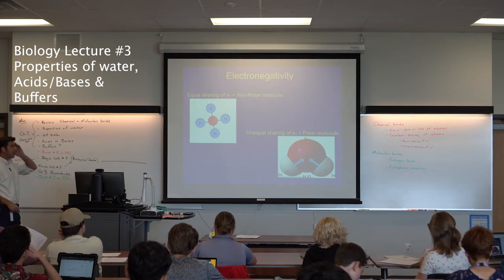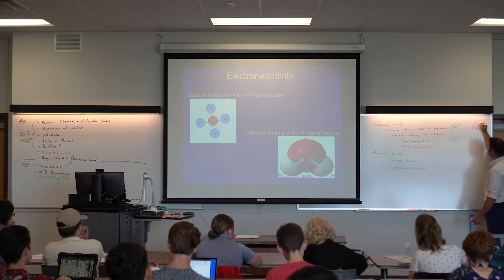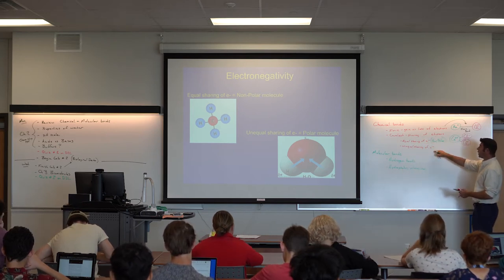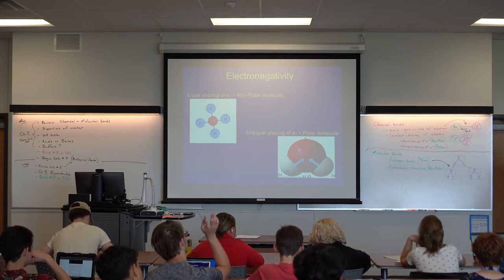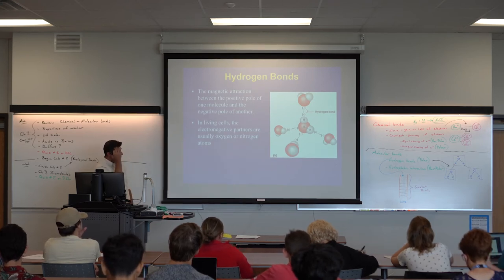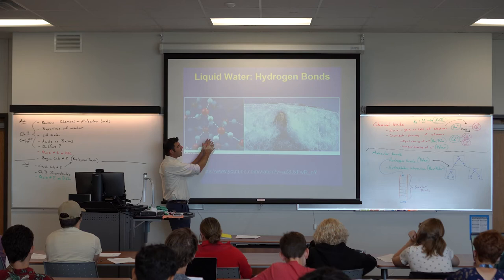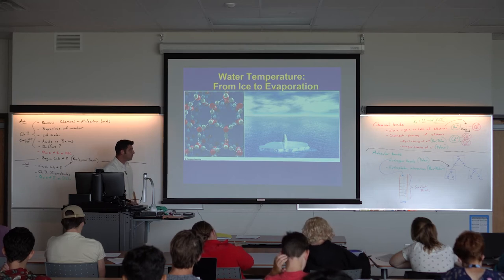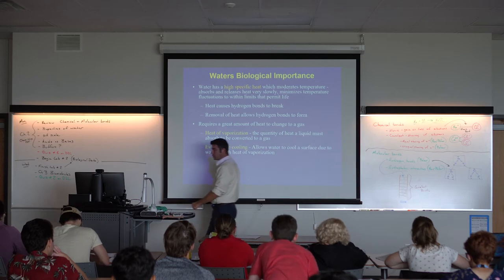Biology 1406 Lecture #3 - Properties of Water, Acids Bases and Buffers